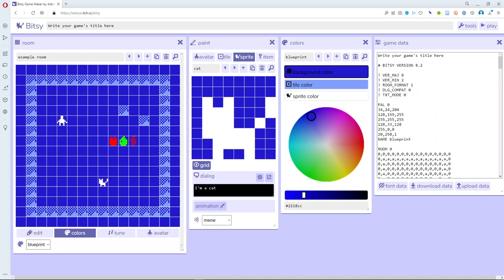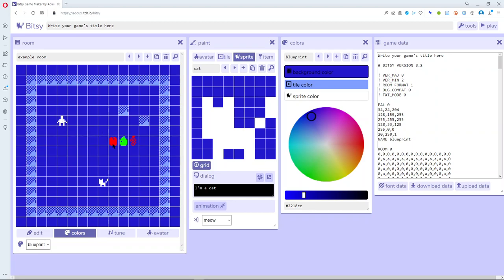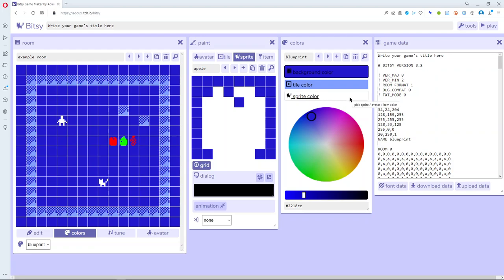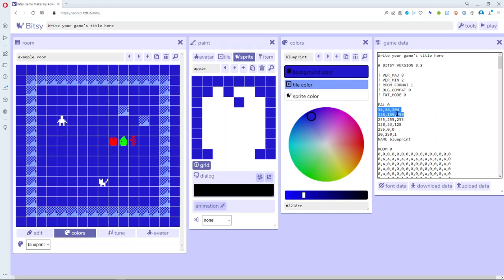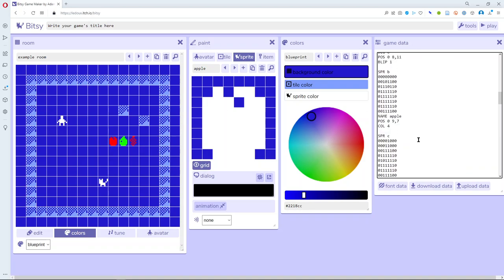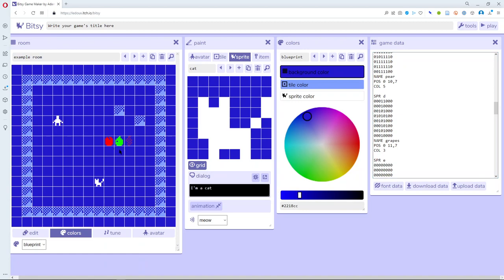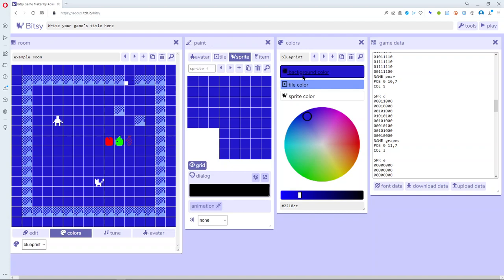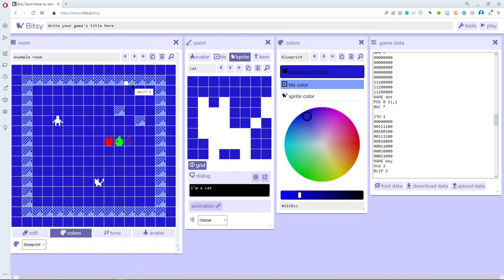Extra colors in Bitsy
Two quick ways to get more color in your Bitsy 8 rooms.